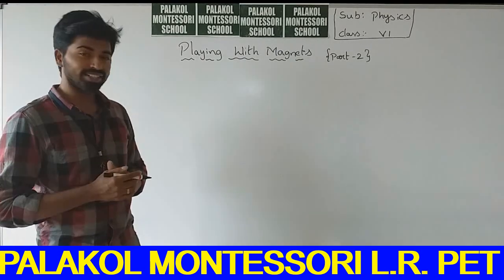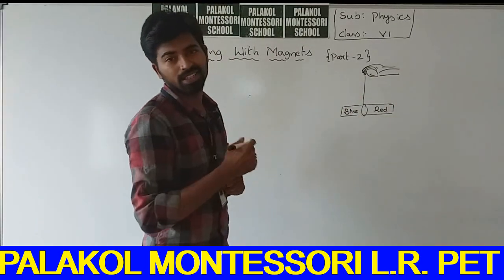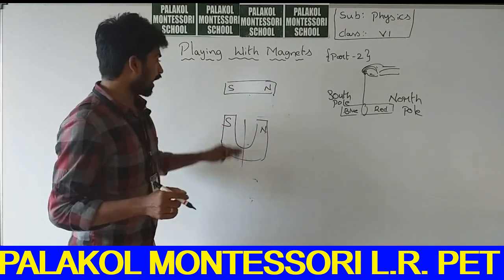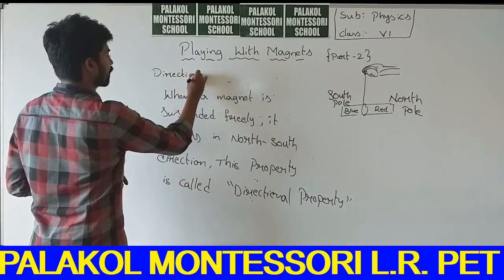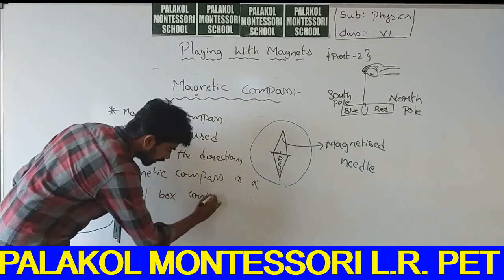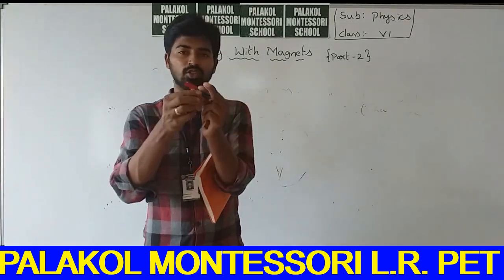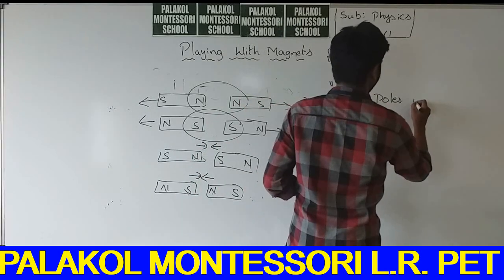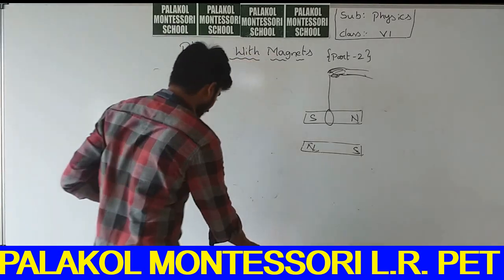VI CLASS PHYSICS PART II